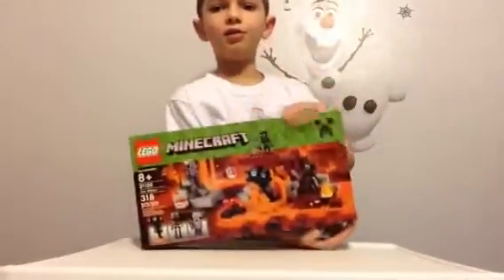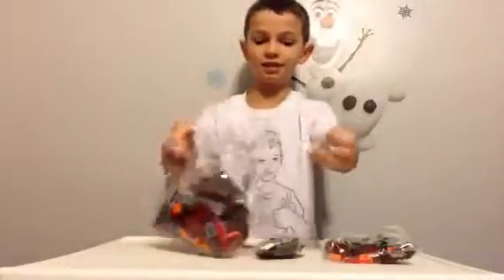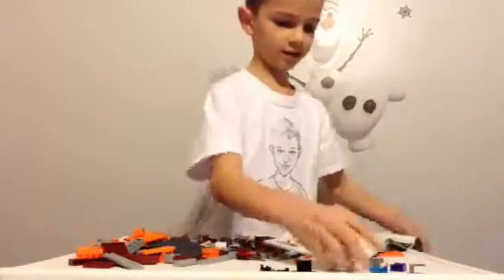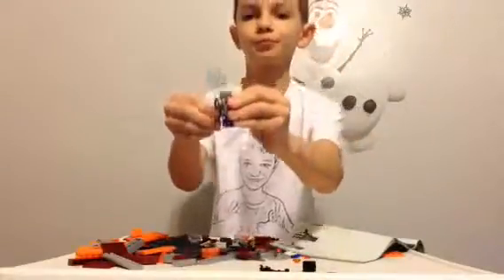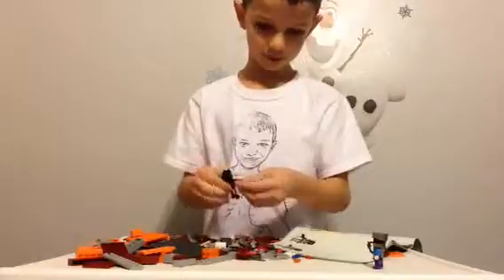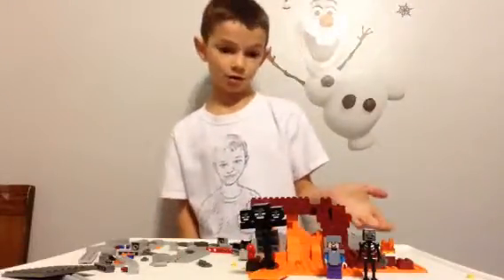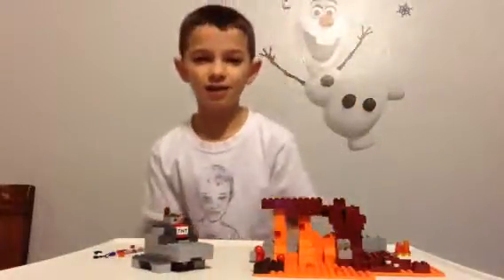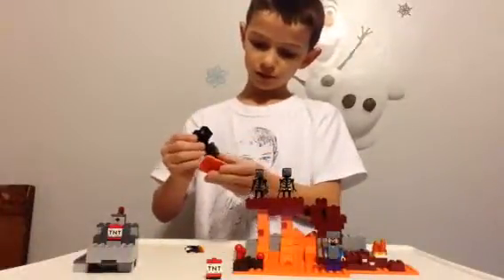Minecraft Lego set the wither Lucas's corner #8